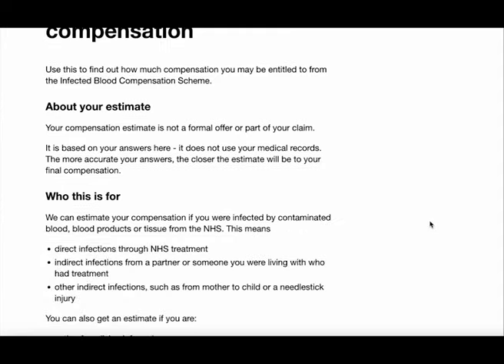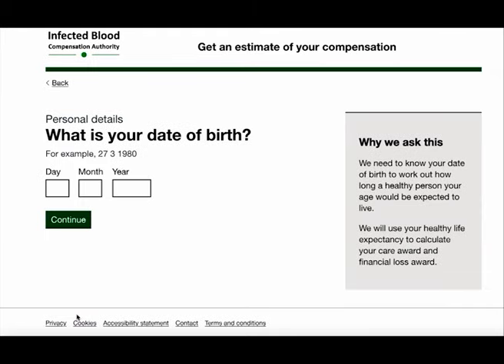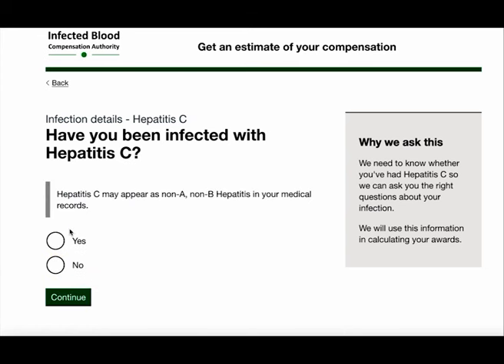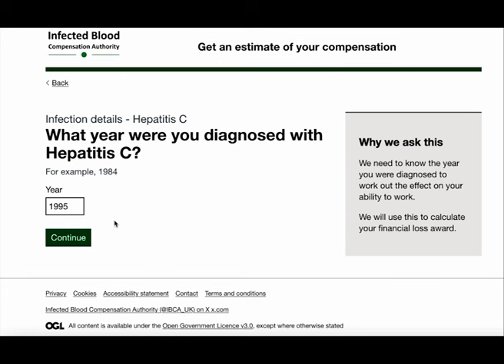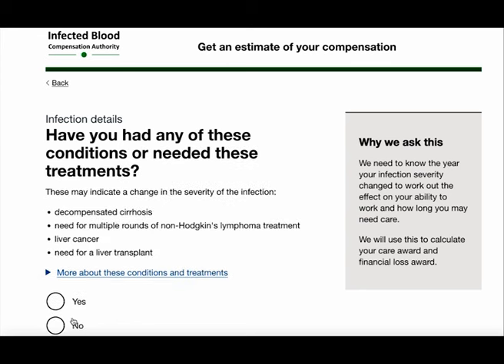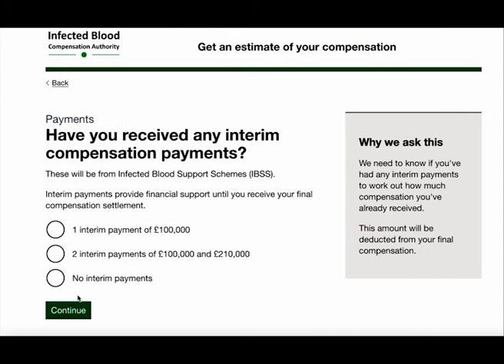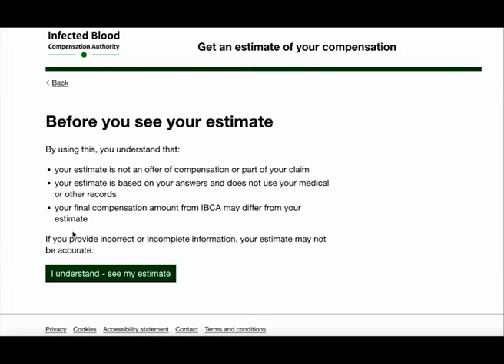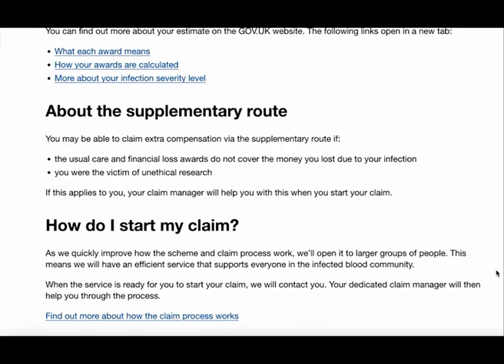How to use our compensation calculator if you are a living infected person - 17 March 2025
Update August 2026:

We're updating our calculator to include new regulations that came into effect on 23 July 2026, and we'll publish updated information as soon as possible.

Some web pages shown in this video may no longer reflect exactly how our website currently looks.

You can use the calculator if you're claiming as an infected or affected person, or on behalf of an estate.

You can register your intent to make a claim as an infected person on our website.

Watch this video for help using our calculator to estimate the amount of compensation you may be eligible for if you have been infected by contaminated blood.

Before you start using the calculator you will need the following information:

 - Personal details, such as date of birth and sex at birth
 - Details about the infection, such as infection type, year of infection, and year of diagnosis
 - Information about any conditions or treatments needed due to Hepatitis B and C
 - Payment amounts for any interim compensation, settlements or support scheme payments.

It’s important to have all of this information ready before you start using the calculator as you cannot save and return to the calculation.

Using the calculator does not mean that you are starting your compensation claim.

The calculator is a tool you can use to understand the amount of compensation you might receive, but doesn’t start or replace your actual claim process.